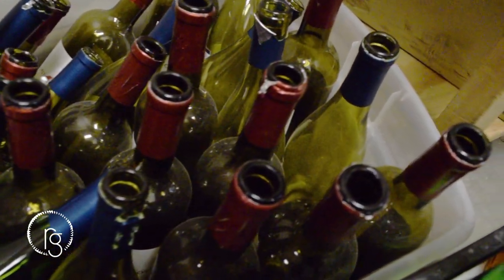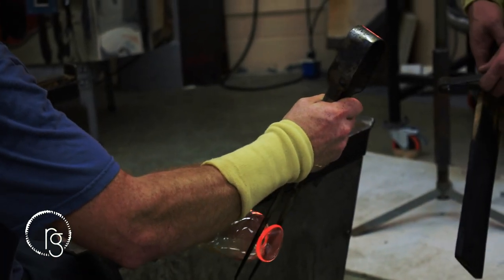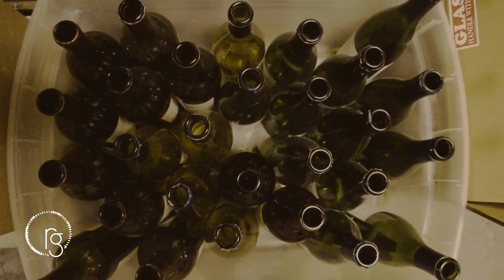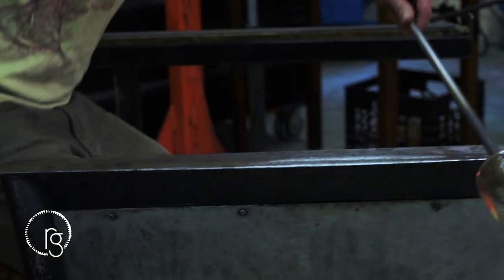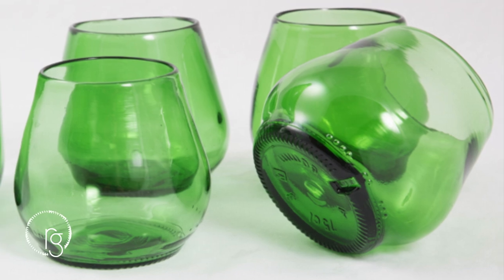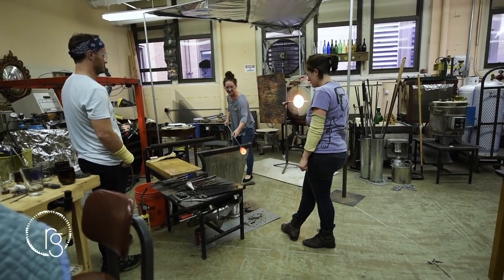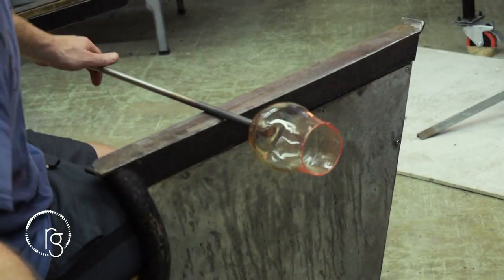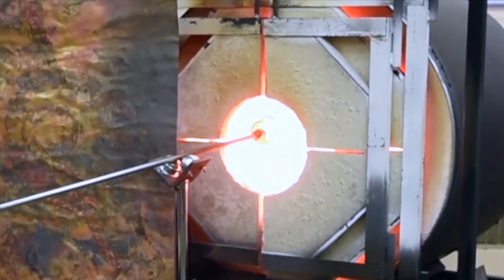Remark Glass: Our Story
Hand blown Recycled Glass

Glassmakers pictured include Danielle Ruttenberg, Rebecca Davies, Jesse Daniels,  Jim Labold, and Mark Ellis.

Video created by Jesse Daniels with photographs and shots by Amber Ruttenberg.
Remark Glass is supported in part by the Corzo Center for the Creative Economy and Wells Fargo.